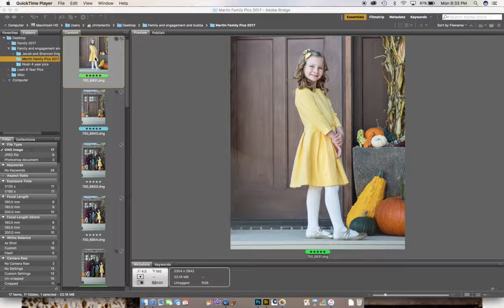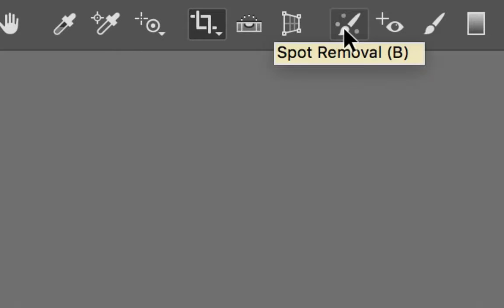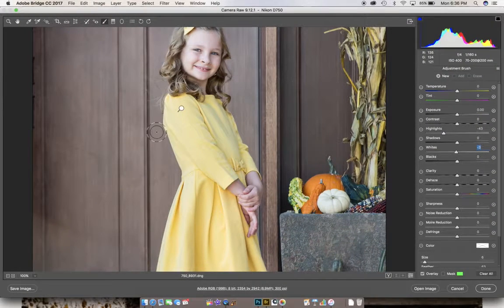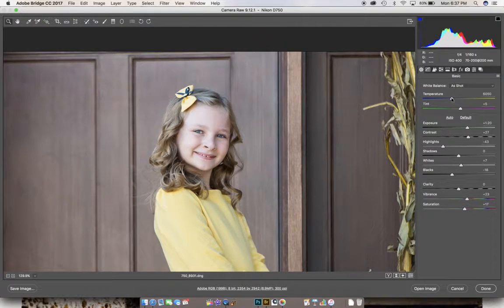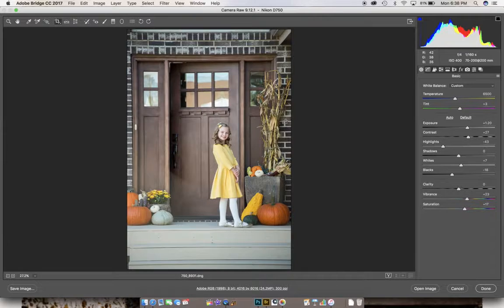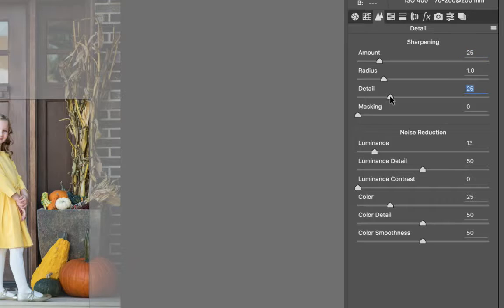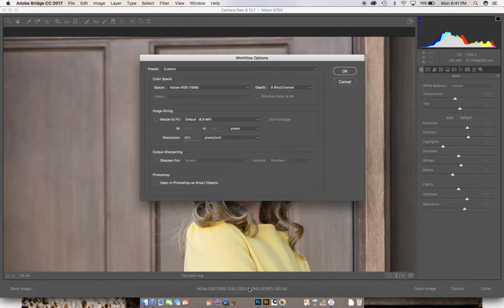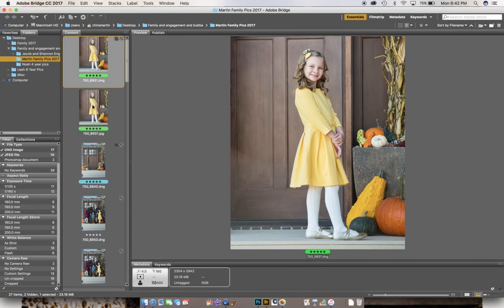Quick basic edit in Adobe camera raw